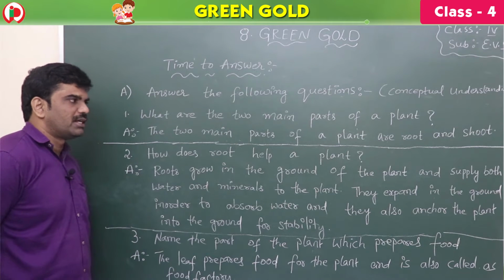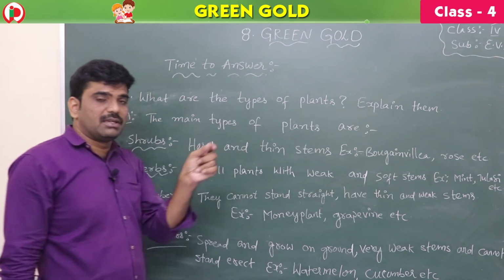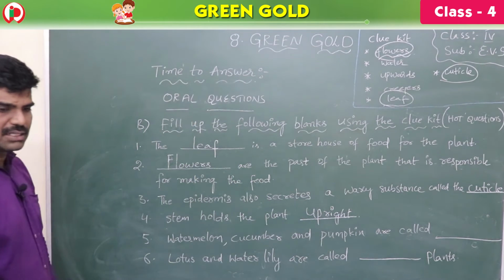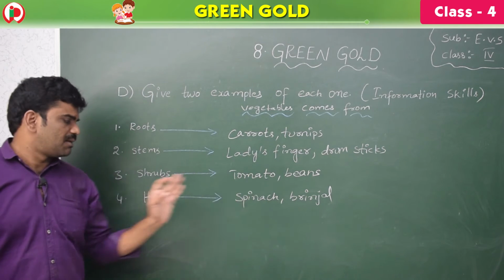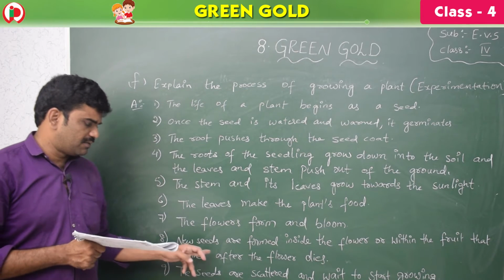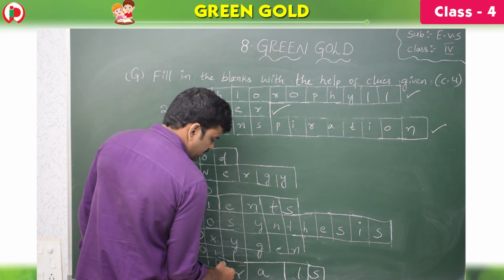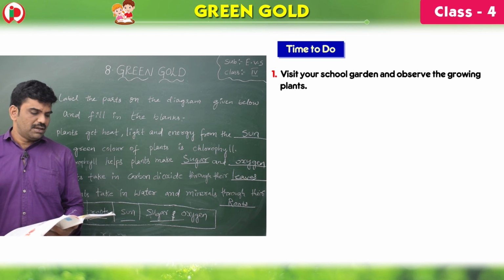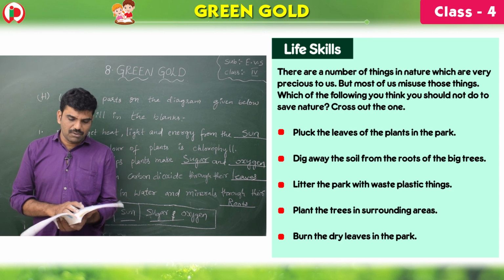08 Green gold Part4 Workbook SL4